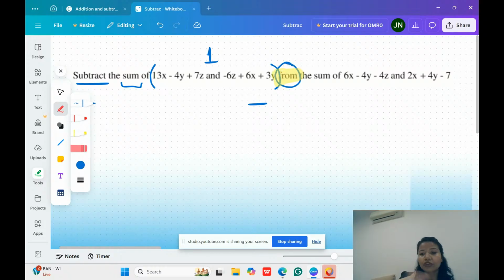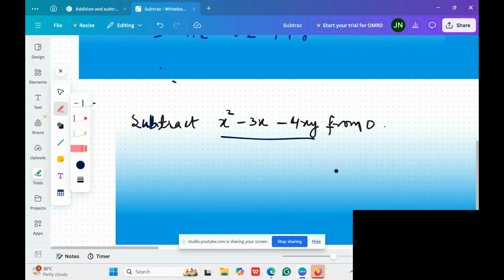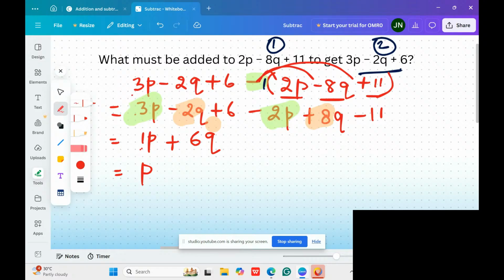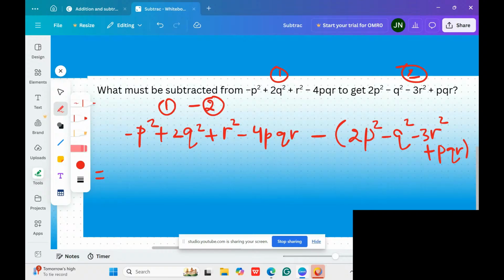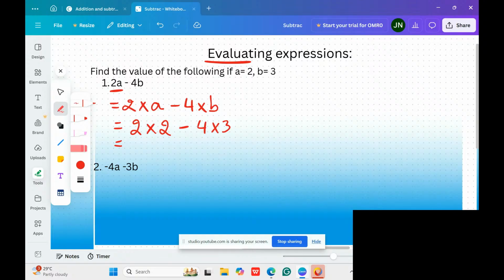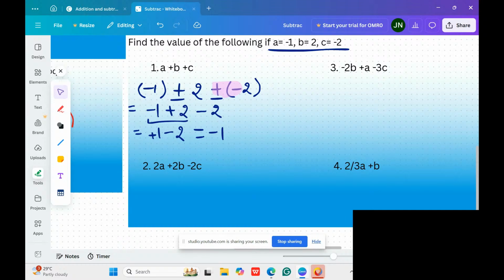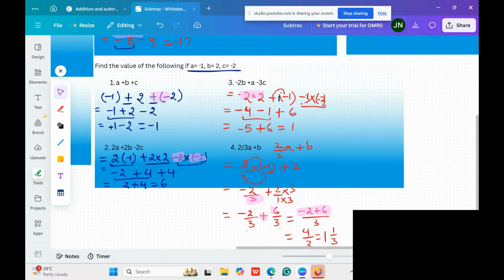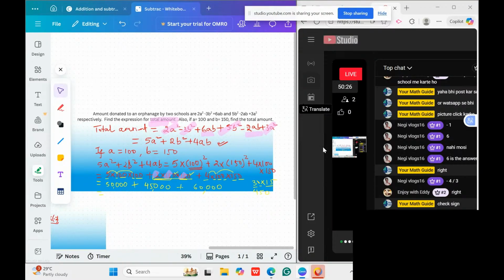Algebraic expressions 6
Addition and subtraction challenge questions
Evaluating algebraic expressions